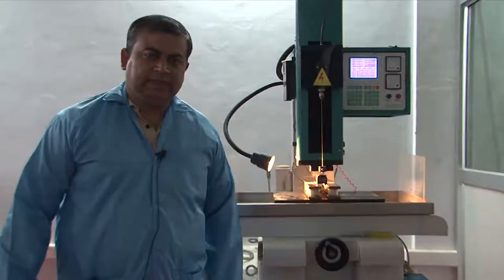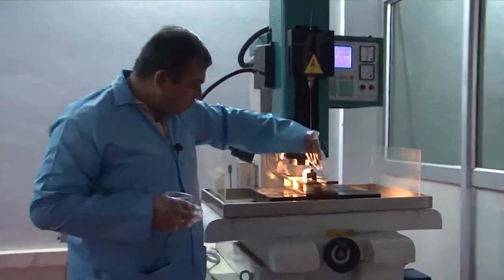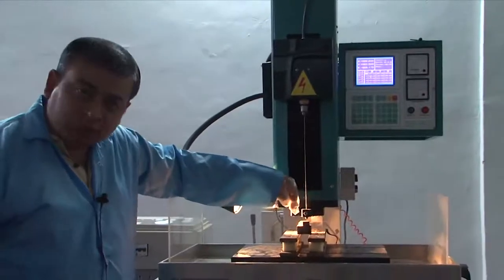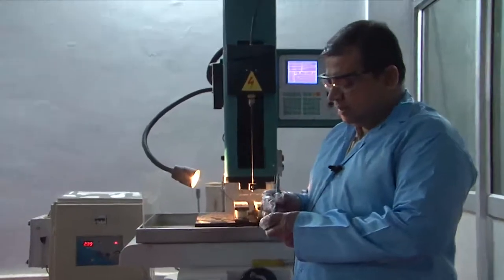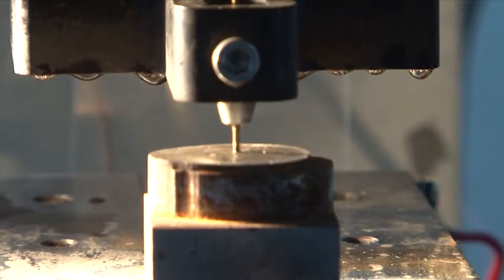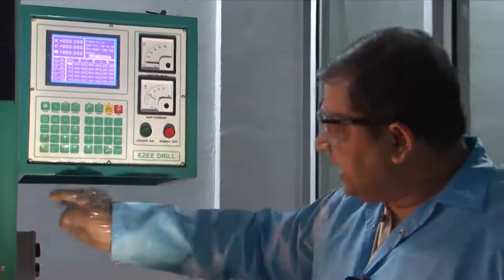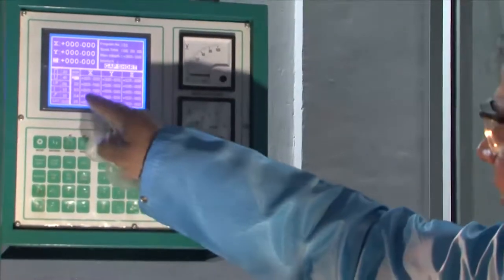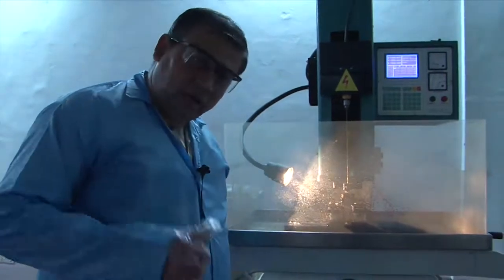Lab session-3 EDM microDrilling